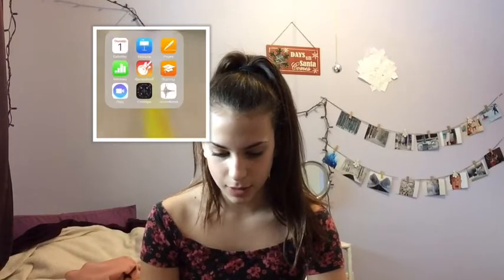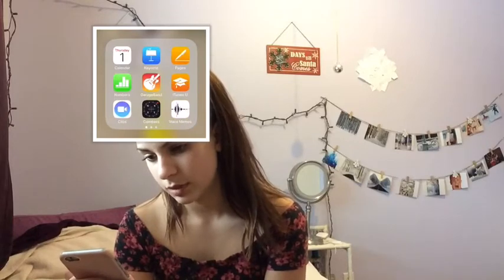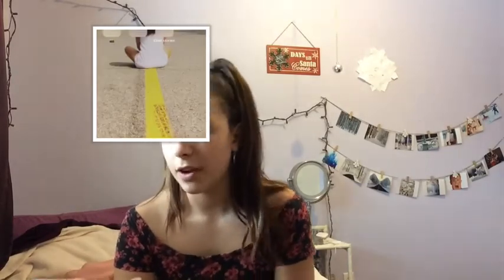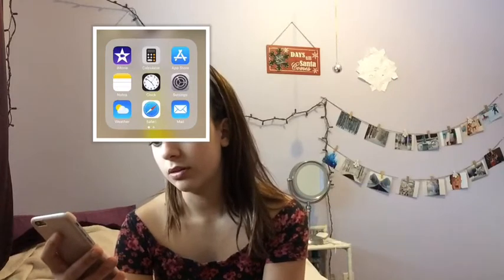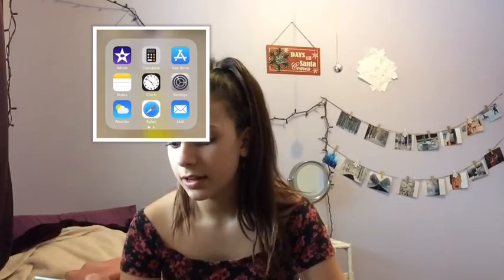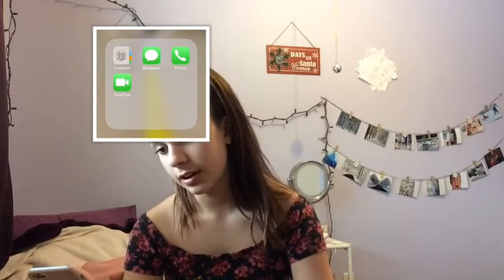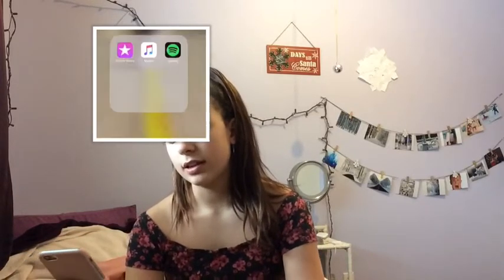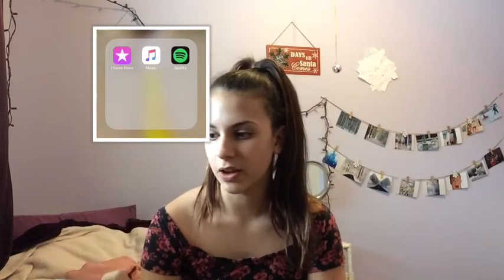Prank Calling Friends + What’s on my phone!